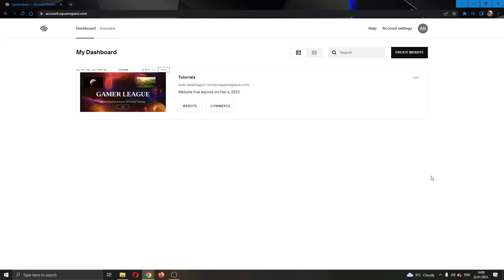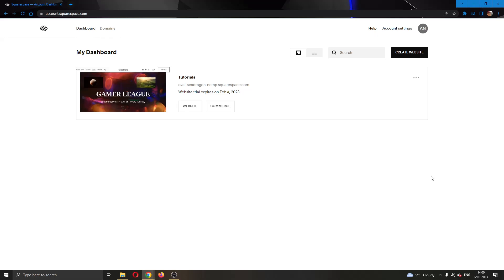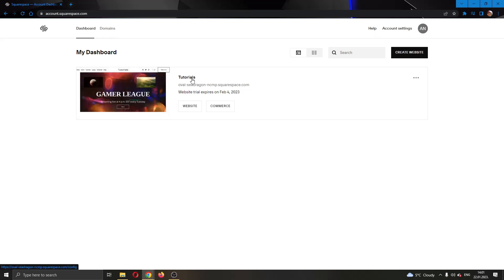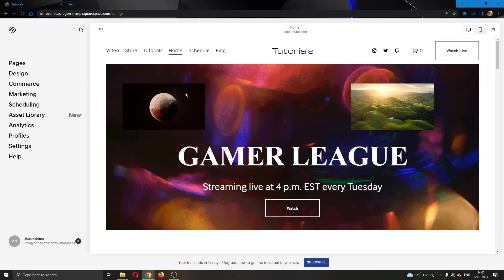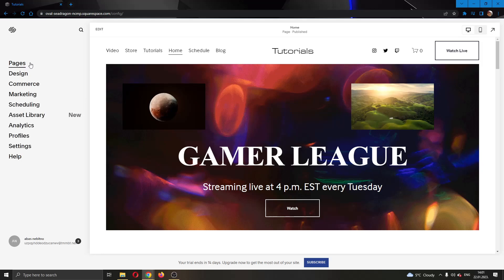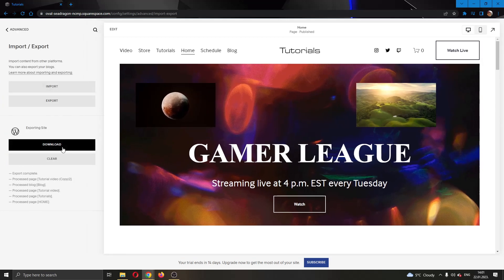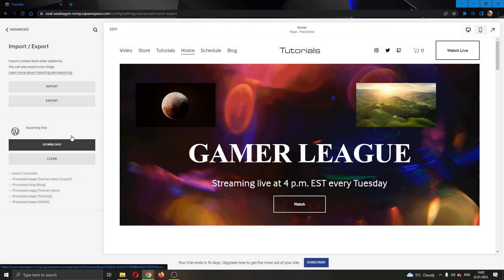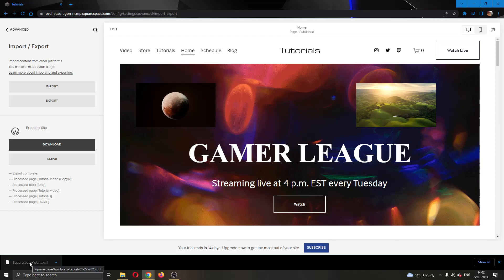How To Download Website Squarespace Tutorial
Today we talk about squarespace tutorial,download website in squarespace,squarespace tips,squarespace how to,squarespace domain